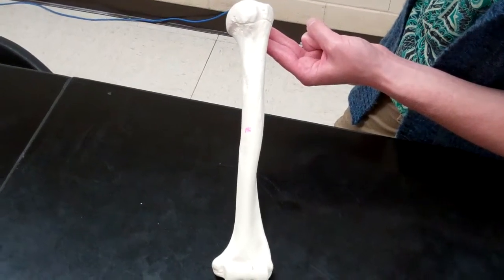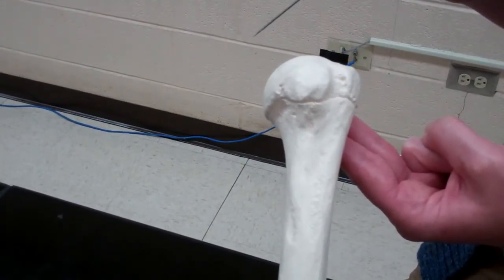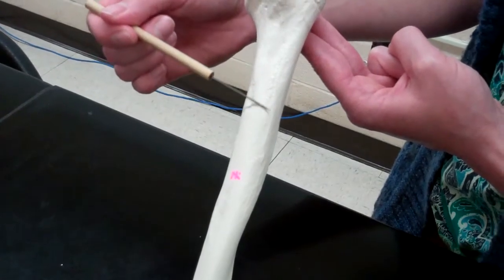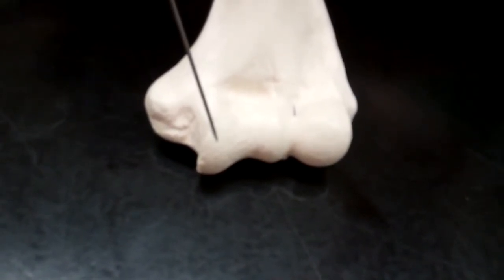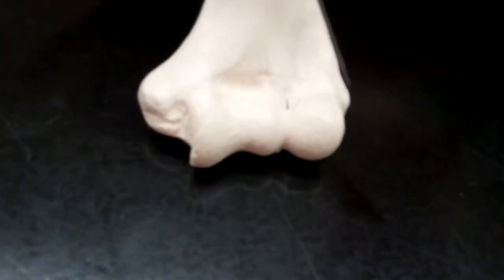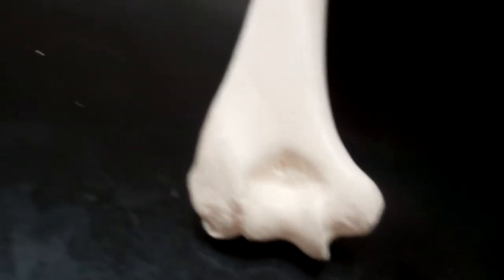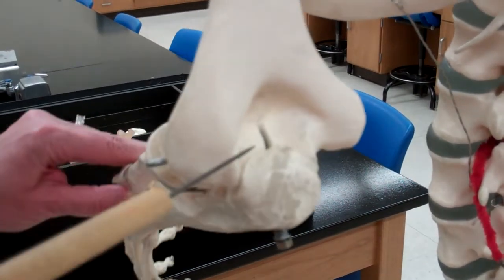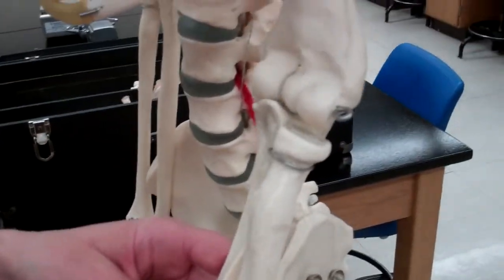Appendicular skeleton: Part 2 - Humerus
Corine and Marsha explain the humerus for BIO244 - A&P1 at CLC.